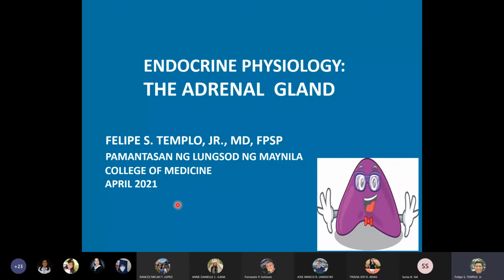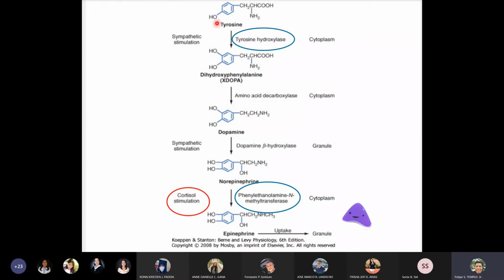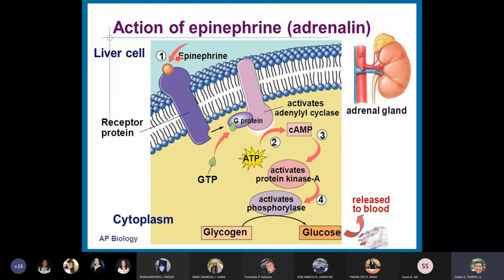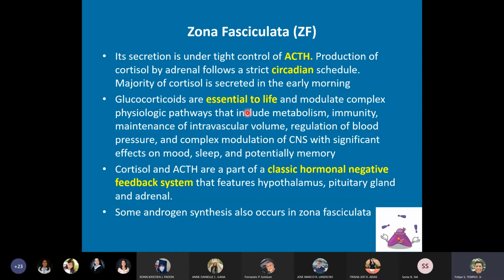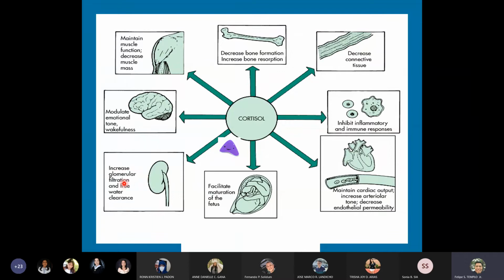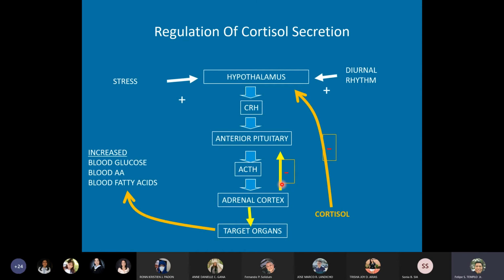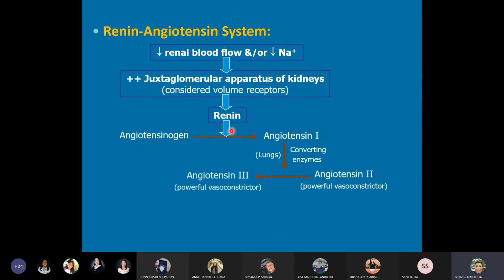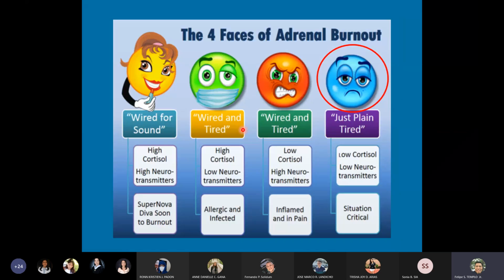Physiology of the Adrenal Glands